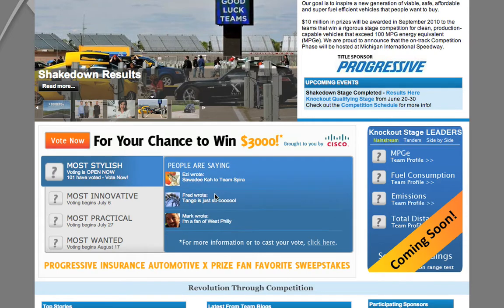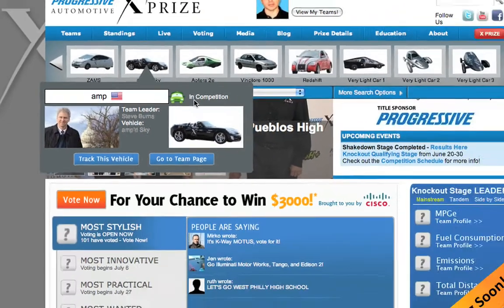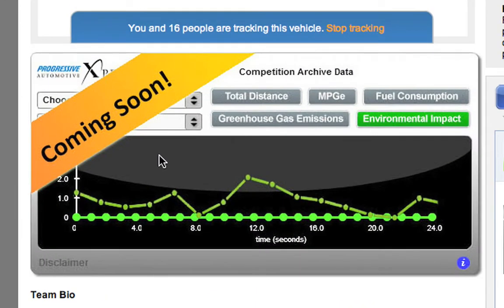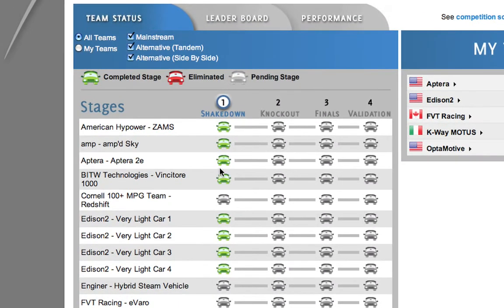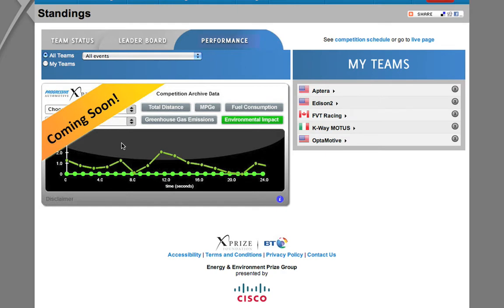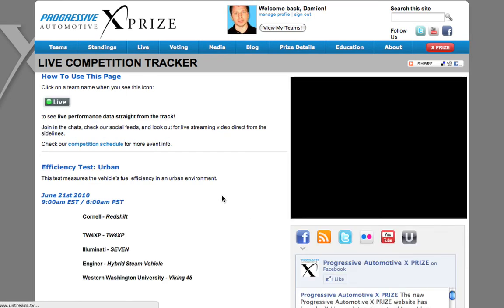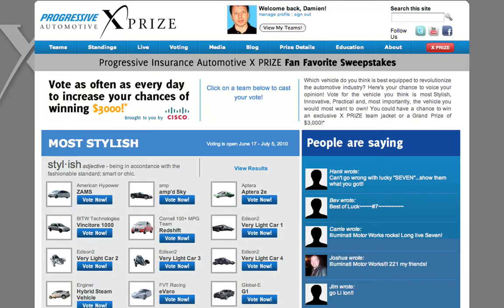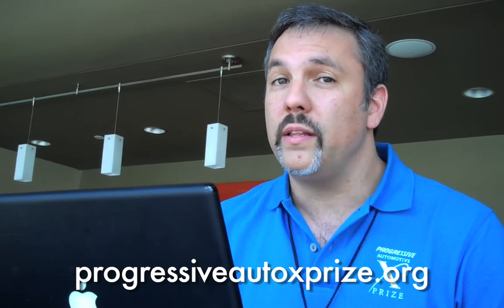New Features on the Website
A walk-through of the new Progressive Automotive X PRIZE website.  Get live updates, team tracking, videos, voting, & more.

GET INVOLVED!